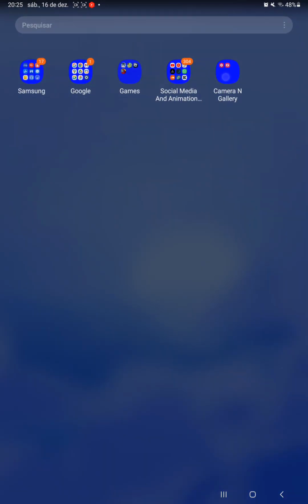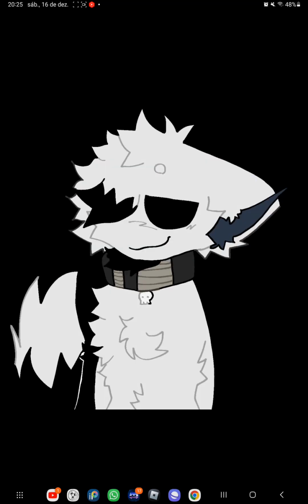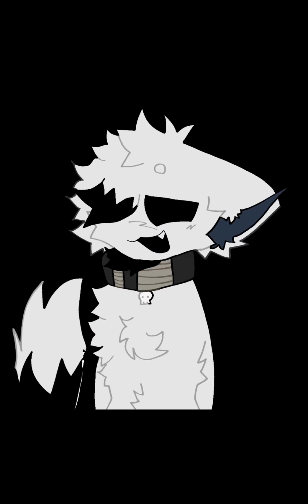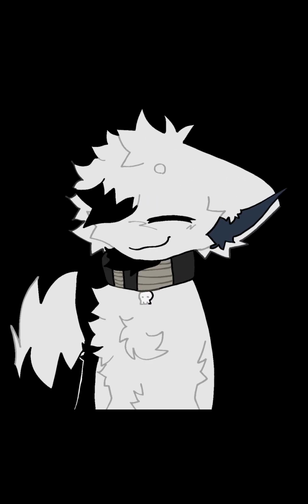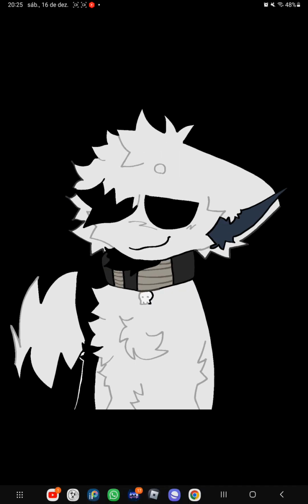how to NOT make a vtuber model for streams (mobile)